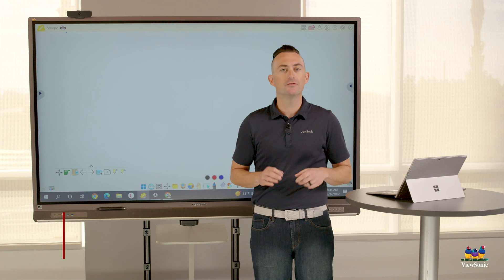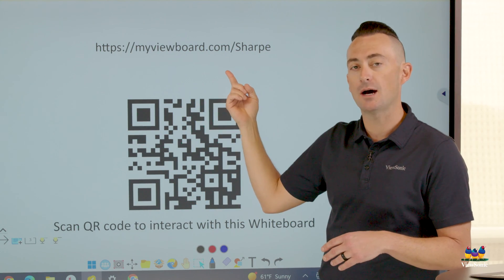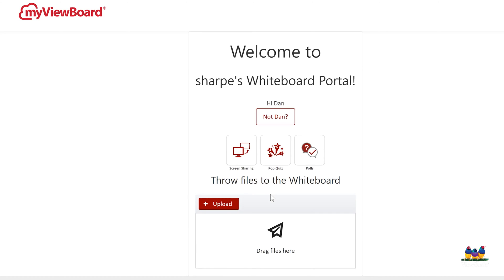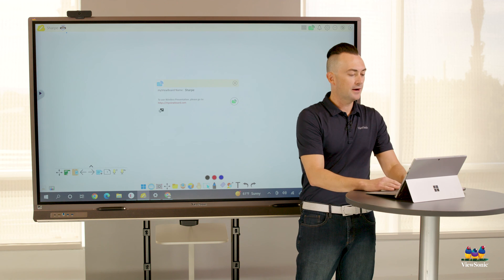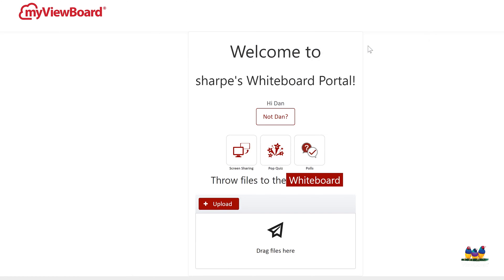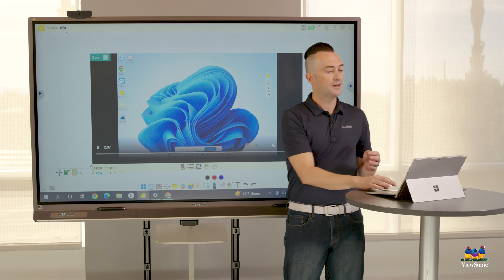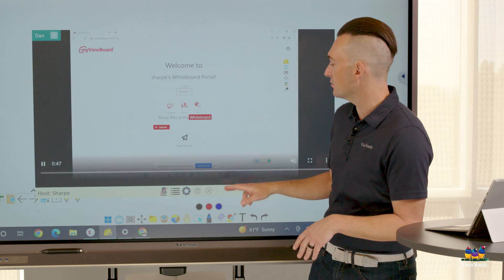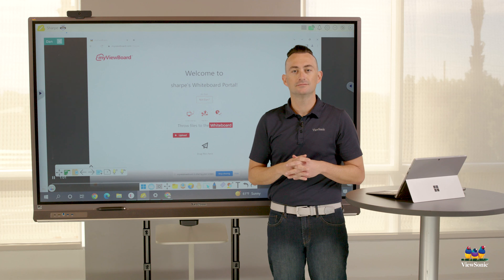myViewBoard: Casting via the Whiteboard Portal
With myViewBoard Whiteboard, you can allow multiple participants to present and share their device screens to the ViewBoard interactive display. Watch the video to learn more.